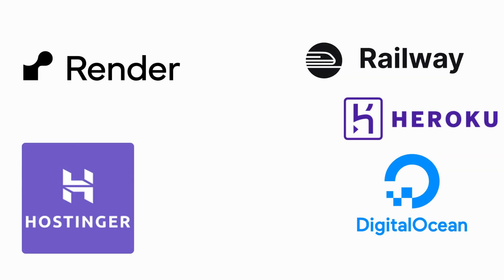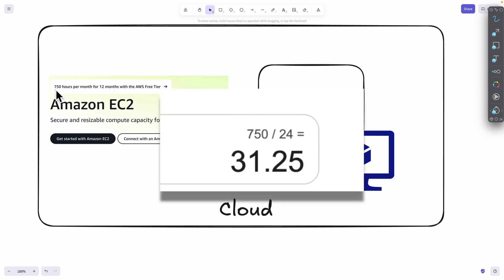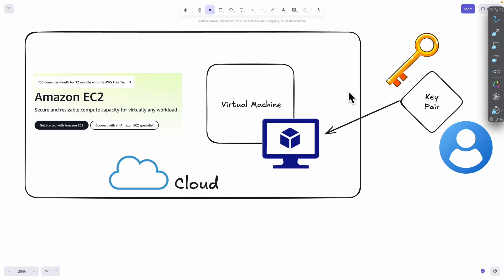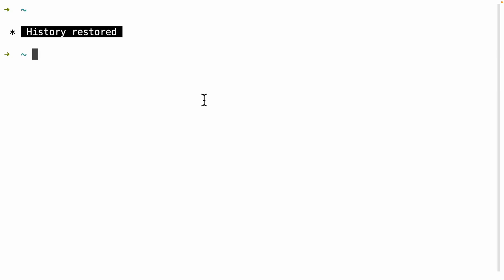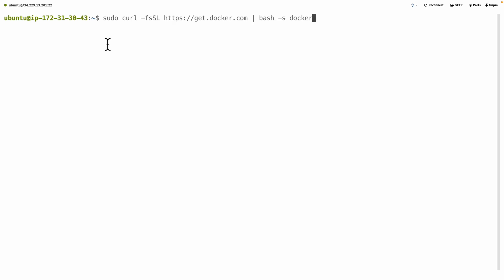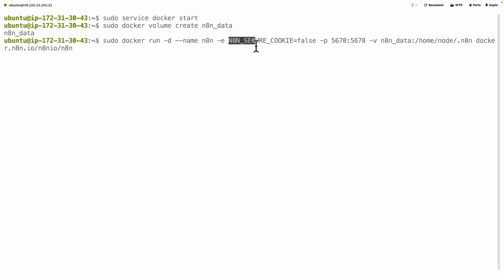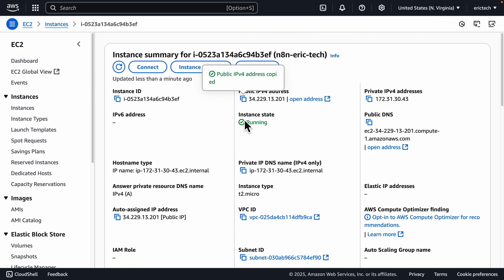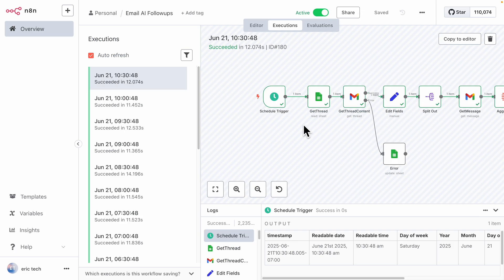The REAL Way to Host n8n for Free - AWS EC2 & Docker Guide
This is the REAL way to host n8n for free. If you're tired of so-called 'free' n8n hosting plans from middlemen platforms that constantly shut down your workflows, this AWS EC2 & Docker guide is the definitive solution.

As an AWS engineer, I will guide you step-by-step through deploying n8n on a server that's 100% free and NEVER sleeps. This tutorial covers the entire process for self-hosting n8n using Docker on a free AWS EC2 instance, creating a powerful, always-on automation environment that runs 24/7.

Stop dealing with hidden limits and inactive servers. By going directly to the source (AWS), you get a professional, self-hosted setup that is completely free for a year with the AWS Free Tier. This is the method for serious workflow automation.
🔗 RESOURCES & LINKS

Timestamps:
00:00 - The Problem with "Free" n8n Hosting
01:04 - Launching Your Free AWS EC2 Instance
02:58 - Full n8n Deployment Guide (EC2 & Docker)
07:00 - Your Live 24/7 n8n Server ($0 Cost)